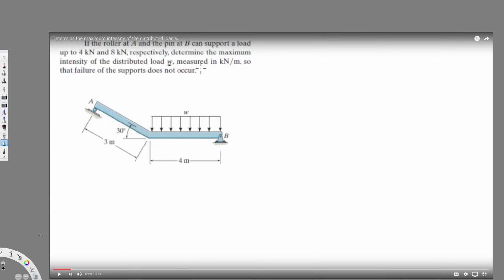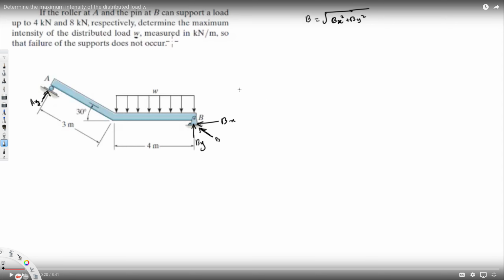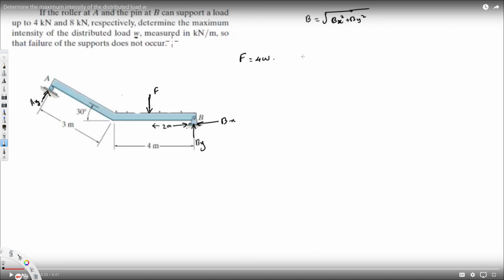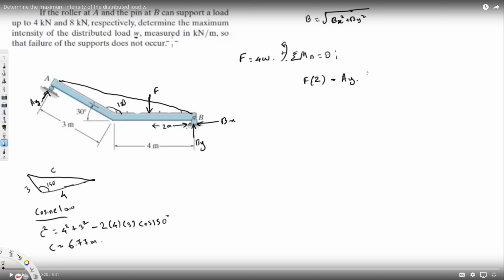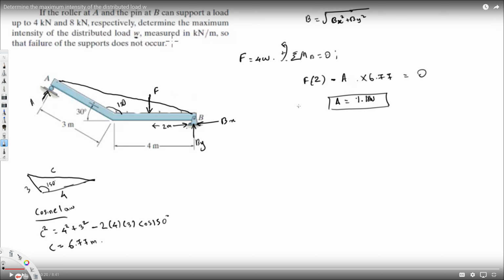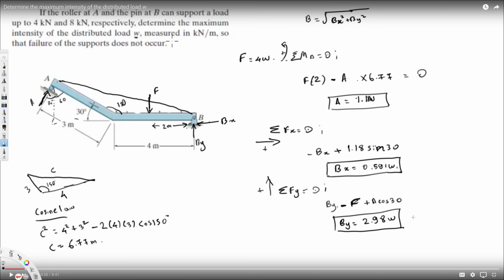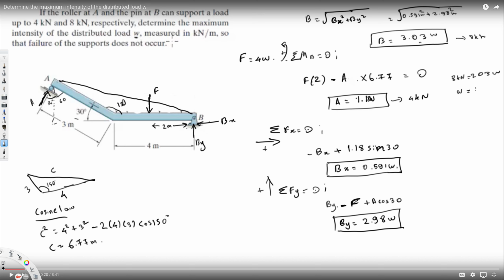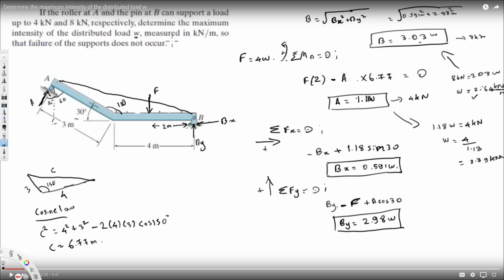Determine the maximum intensity of the distributed load w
If the roller at A and the pin at B can support a load up to 4kN and 8kN, respectively, determine the maximum intensity of the distributed load w, measured in kN/m, so that failure of the supports does not occur.